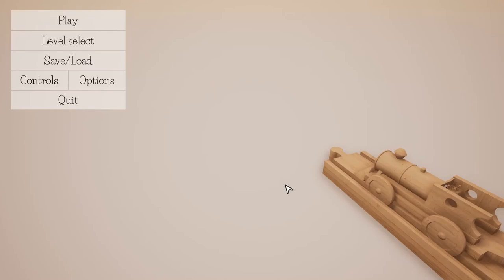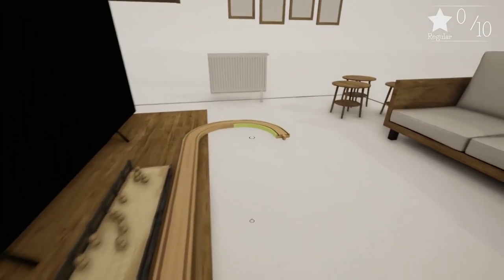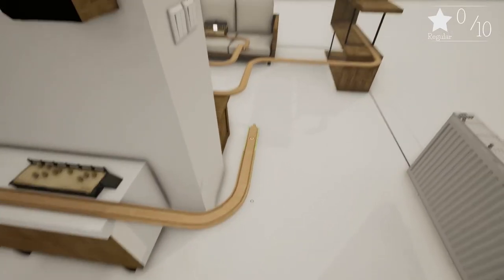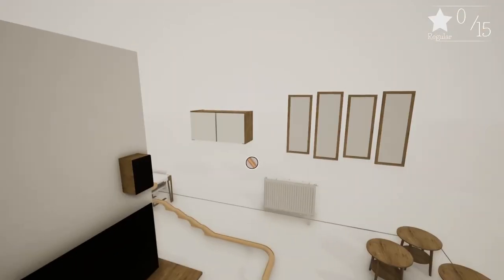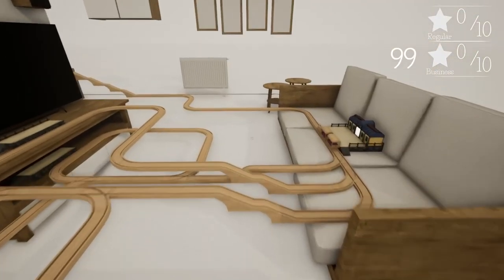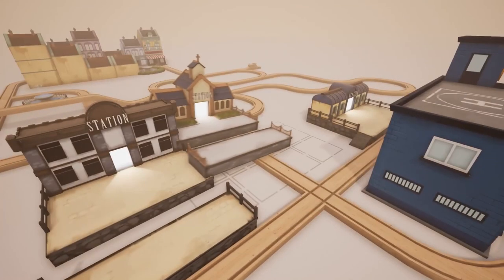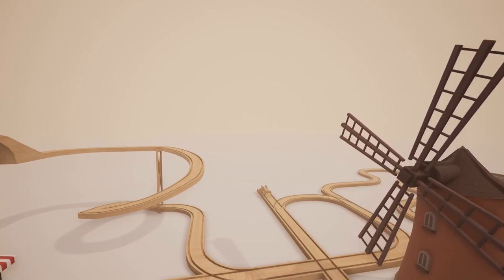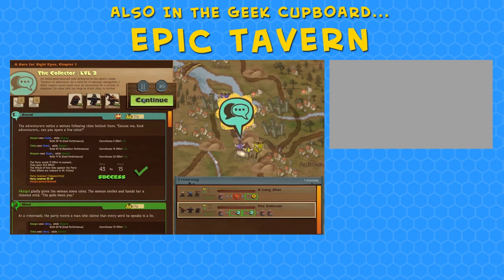Tracks - The Train Set Game - Choo Choo! All Aboard! Let's Play Tracks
Tracks - The Train Set Game will send you hurtling back to your childhood, when you got to play with lovely wooden trains on a lovely wooden train track. Aah, happy times!

We begin our playtime in a modern apartment, where we build some beautiful tracks to pick up some wonderful little wooden passengers from platforms and take them to the station.

IT IS ALL GORGEOUS.

We next look at free play mode and build a little town with houses, a factory, fountains and other beautiful toy buildings from our toy box. There's even a corkscrew type climb!

It's all gorgeous and lovely and there's calming music. Splendid.

Oh. And you can DRIVE THE LITTLE WOODEN TRAIN.

Build the train sets of your childhood dreams with an easy-to-use editor. Just indicate where you want to build and Tracks does all the hard work for you, effortlessly mapping out turns, junctions and crossings under your command.

Add houses and trees to create your own little villages
Place unique track shapes and configurations beyond what you would normally find in a physical train sets
Physics objects to play with
Play in free-mode to build at your leisure without any set objectives

Once you’ve created your rail network, you can ride along from inside your train, in first person. You’ll have full control of your vehicle in this view and will be able to adjust the train’s speed and direction. Your train’s weight and momentum are simulated, challenging you to maintain a steady but efficient speed while transporting passengers.
Objectives

Build your own train sets at will, or enjoy the set game modes with objectives for you to complete. For instance, Tracks challenges you to design a rail system that accommodates passengers’ commuting needs. Build the most efficient rail network to complete objectives in the fastest time possible.
Environments

Varied environments await, acting as playgrounds in Tracks: The Train Set Game. Go off the rails, ride along the furniture. Each environment contains unique features for you to experiment with and incorporate into your track designs.

Tracks: The Train Set Game is everything the child in you has ever wanted. There are plenty of train games out there, but this is the only nostalgia-filled train simulator you’ll find on Steam.